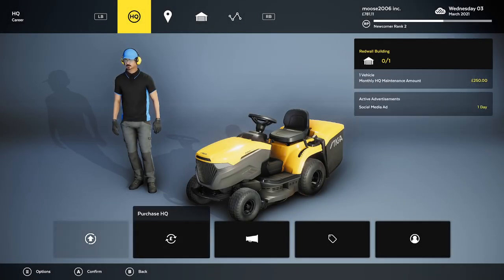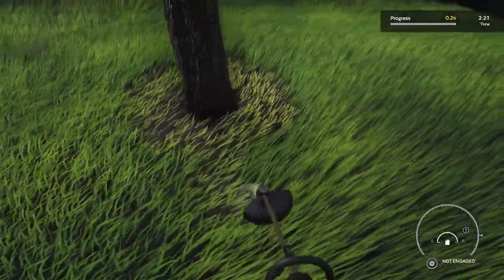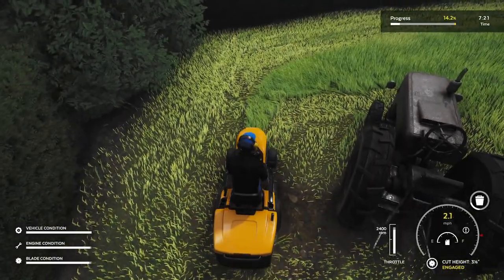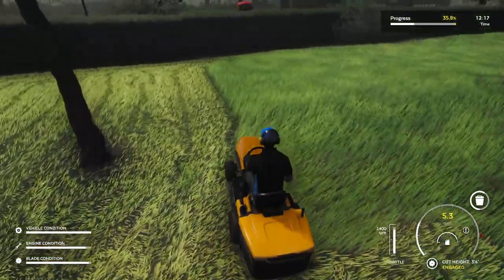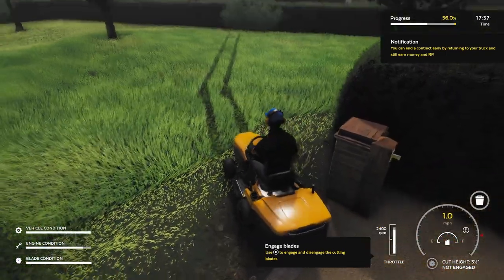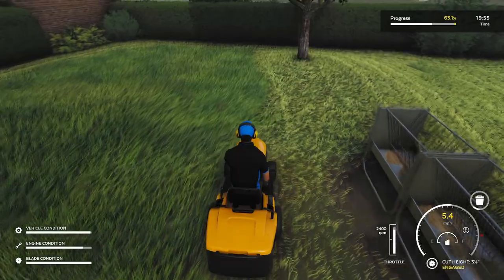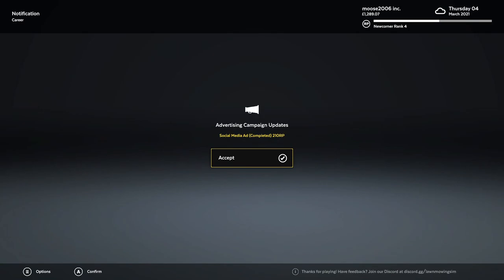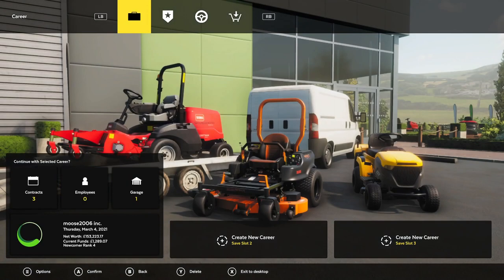Lawn Mowing Simulator | Ep. 03 - Overloading Engine